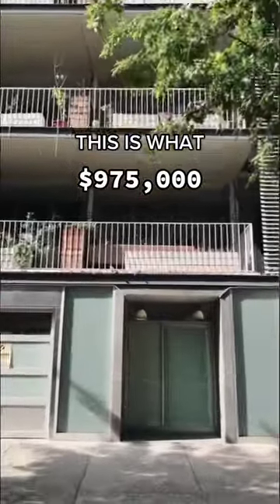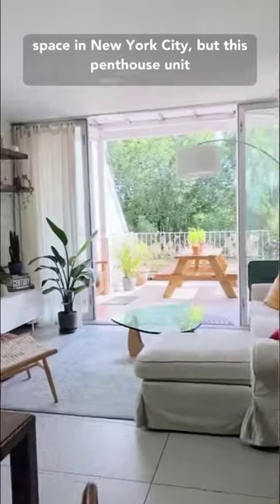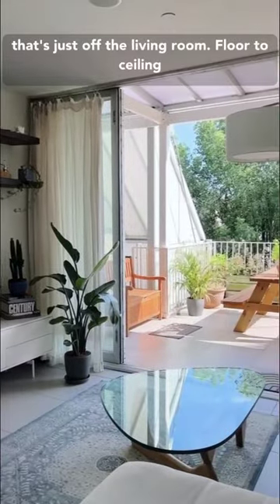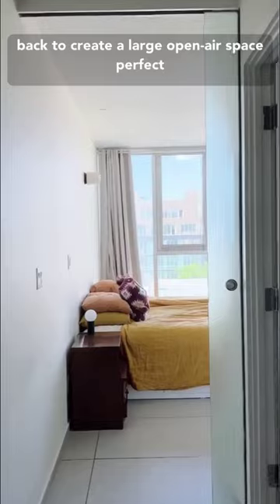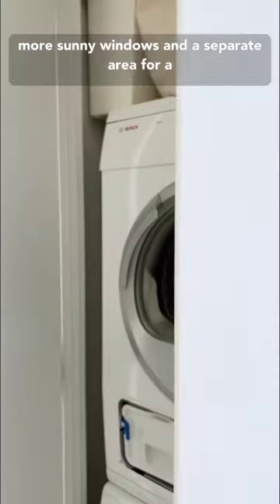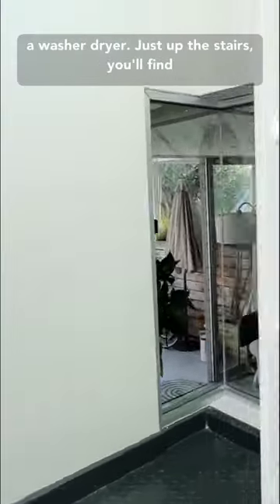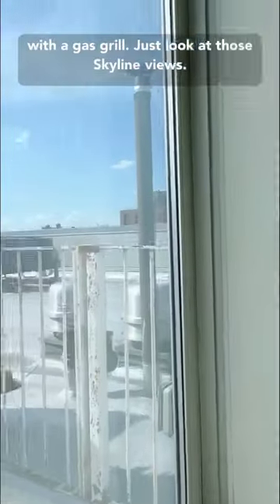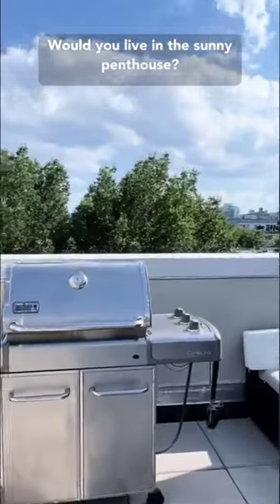This Is What $975K Gets You in Brooklyn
It's all about the outdoor space in this penthouse listing! (Listing c/o Amy Mendizabal & Compass)